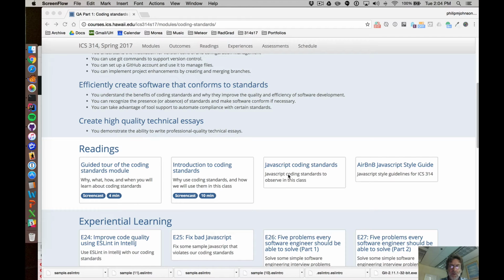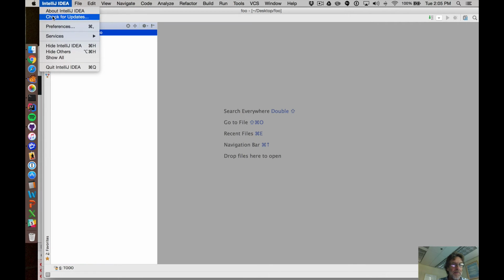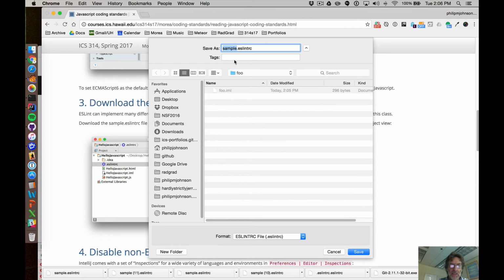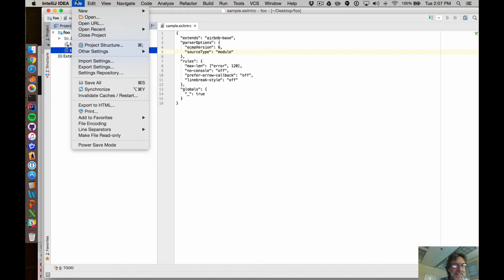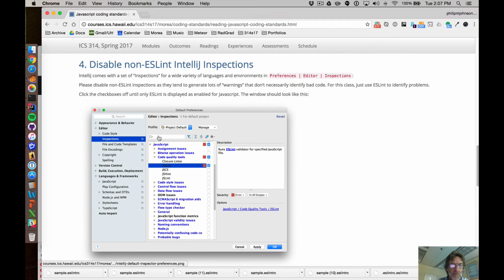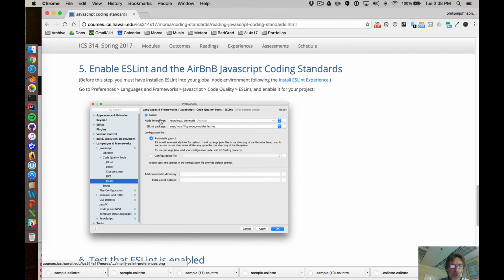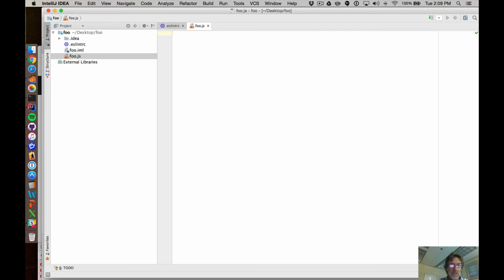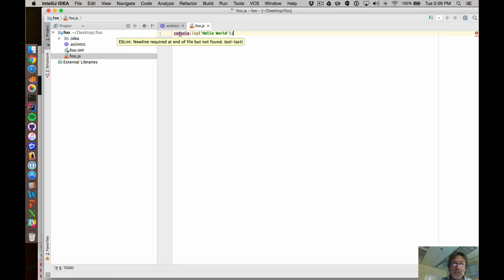Javascript Coding Standards Walkthrough